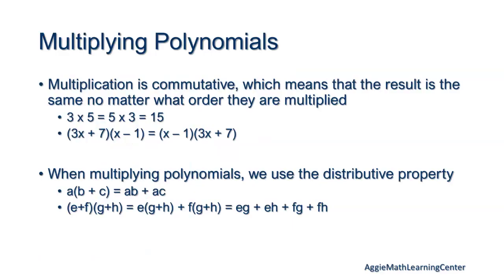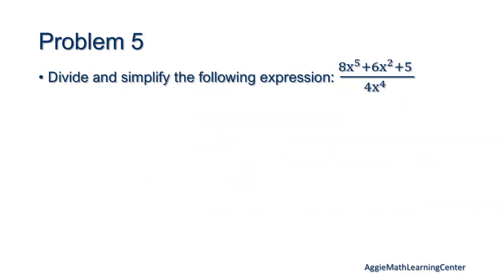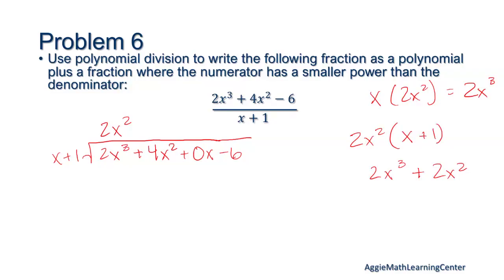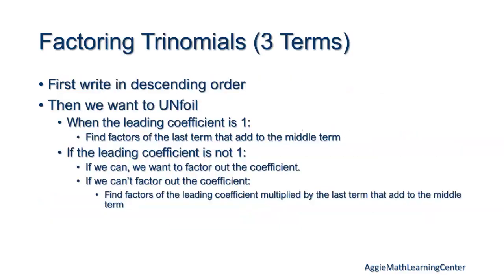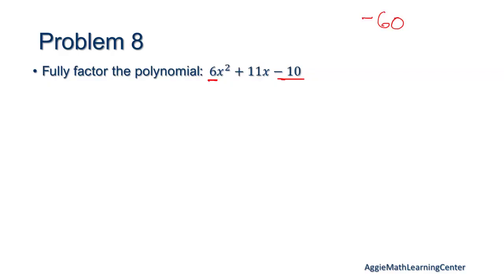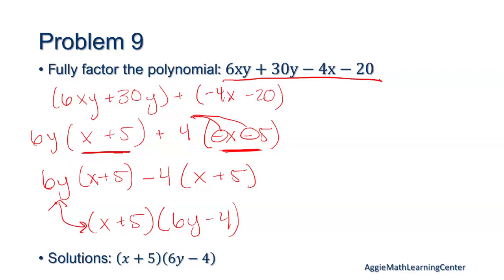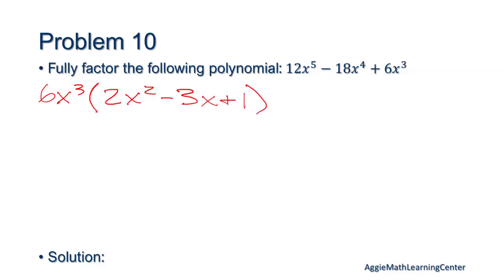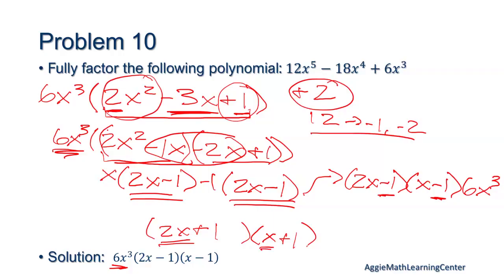Math 0995 CBE 2 Review Spring 2026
This review is posted by the Aggie Math Learning Center at Utah State University. It covers Math 0995 material for CBE 2.